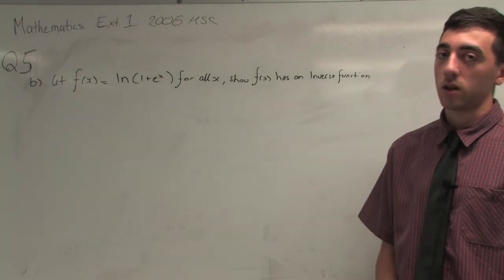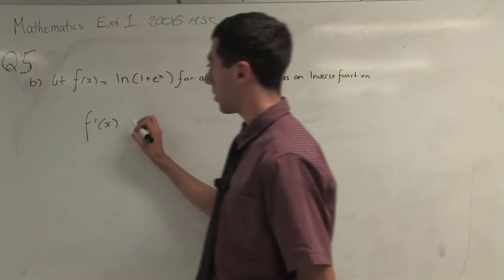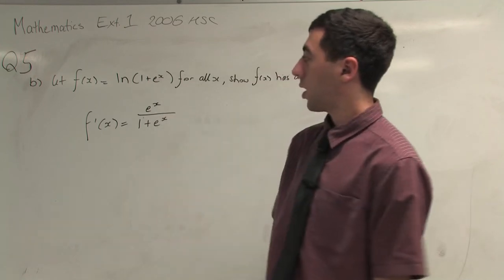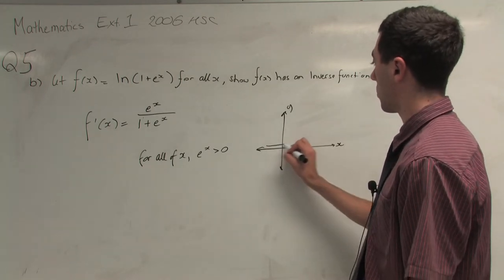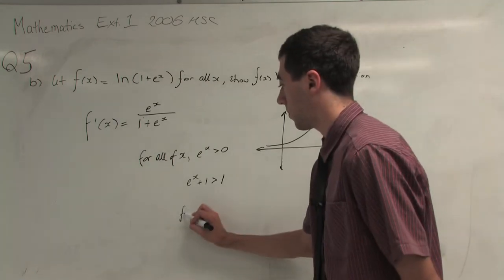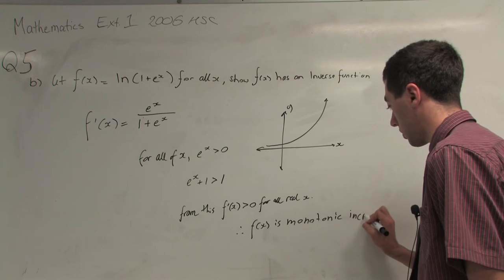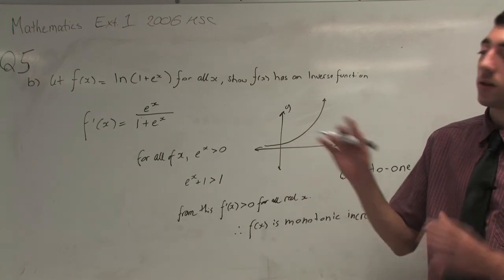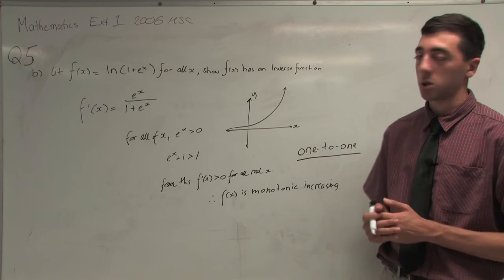HSC 3U Mathematics 2006 Q5 (b)